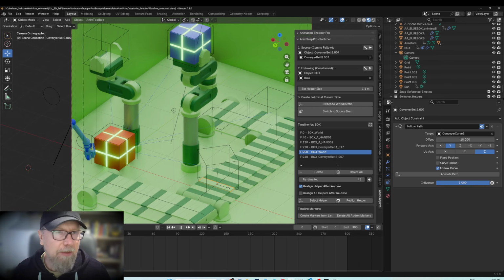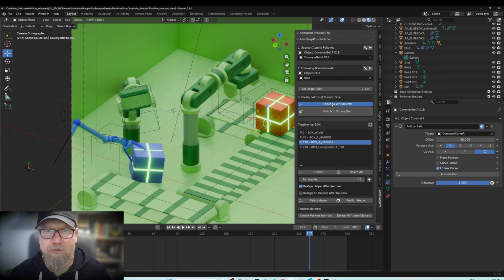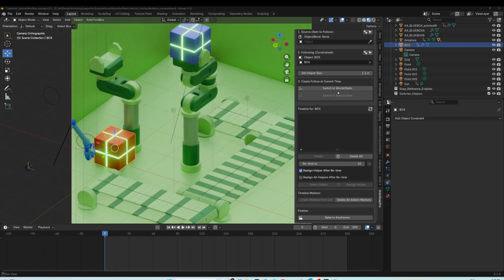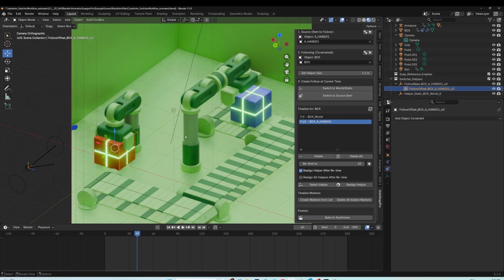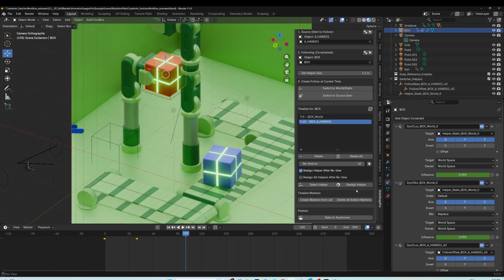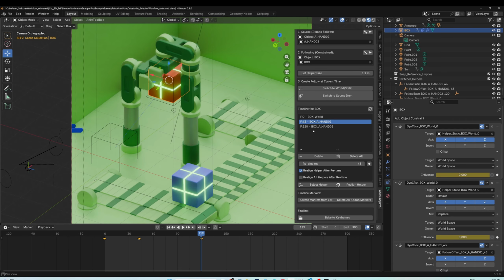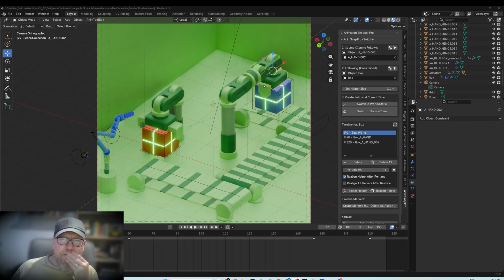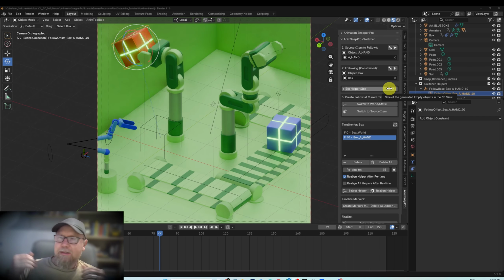Animation Snapper Pro - Switcher Managing Dynamic Constraints in Blender 5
A Better Way to Handle Prop Handoffs in Blender 5.0

0:00 Intro
0:40 Recreate Dynamic Parenting in a Few Mins
3:50 In a Nutshell - what does it work
5:05 Detailed Instructions
7:20 Why Helpers for Extra Control
10:50 Re-timing Switch Between Constraints
11:35 Fix Jumps and Realign
13:30 Select and Animate Helpers for Secondary Animations
15:15 Bake to Keyframes
15:45 Clean up Scene
16:30 Constraint/Space Switching on Armatures
17:30 Tip: Helper Size

I’ve spent way too many hours manually snapping objects to hands, counter-animating constraints, and trying to keep my timeline organized when a character picks something up. It’s one of those tasks that usually breaks your flow.

I built Animation Snapper Pro - Switcher to handle the tedious parts of space switching so I could stay focused on the acting and the movement.

In this video, I’ll show you how I use it for my daily animation work. Instead of fighting with constraint sliders and manual alignments, I can now switch an object from a table to a hand (or hand-to-hand) with a single click—without the object moving from its spot.

What I’m covering in this walkthrough:

The "One-Click" Handoff: How I set up props to follow characters without the usual alignment headache.

Staying Organized: Using the UI list to see exactly where my switches happen on the timeline.

Fixing Timing: How I use the Retime tool when I realize a "pick-up" needs to happen two frames later than I originally planned.

Cleaning Up: When the shot is done, I’ll show you how I bake everything down to clean keyframes so the file is ready for export or final polish.

I designed this to be practical and keep the "math" out of your way. If you’ve ever been frustrated by props sliding around or constraints getting messy, I think you’ll find this really helpful.